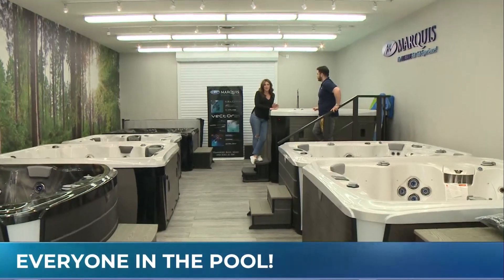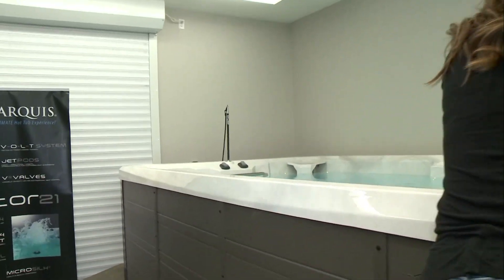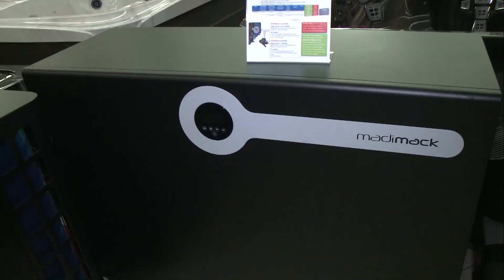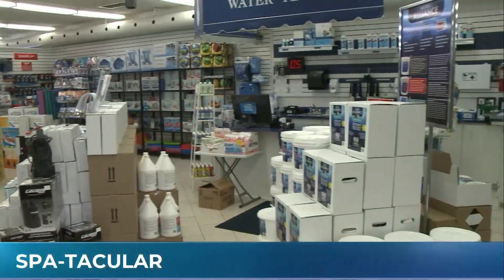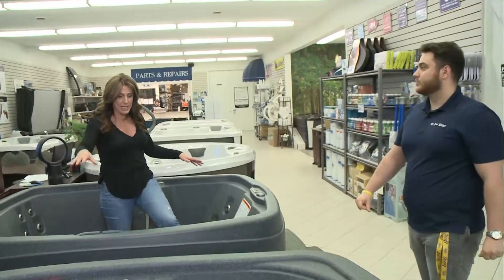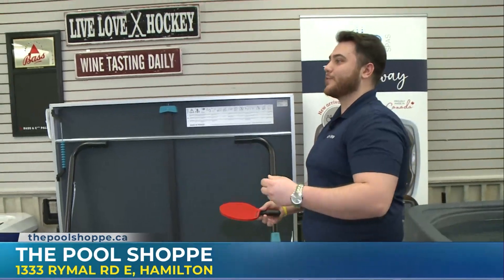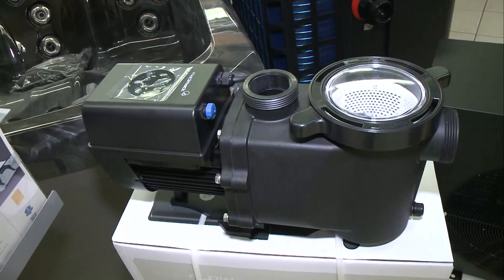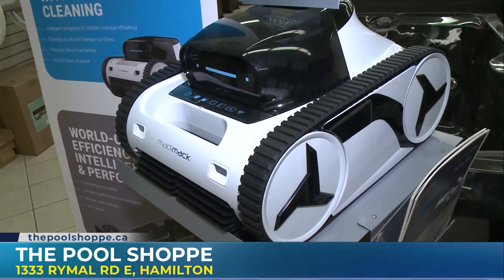A spa-tacular time at The Pool Shoppe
Emily Vukovic had a relaxing time at The Pool Shoppe on Rymal Road, checking out all the swim spas and heat pumps. The Pool Shoppe is having an A-May-Zing sale where all spas are up to $5000 off, which means it's the perfect time for that backyard upgrade.